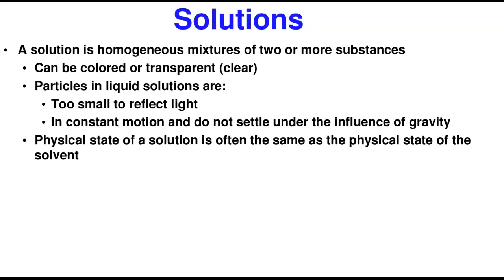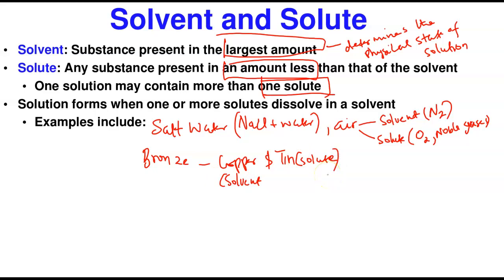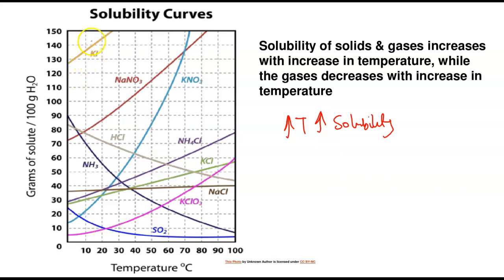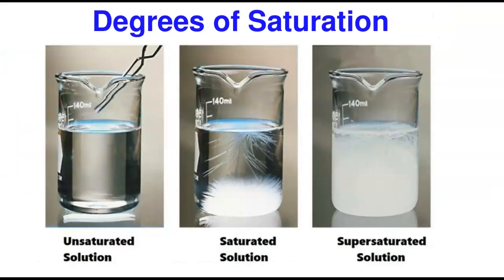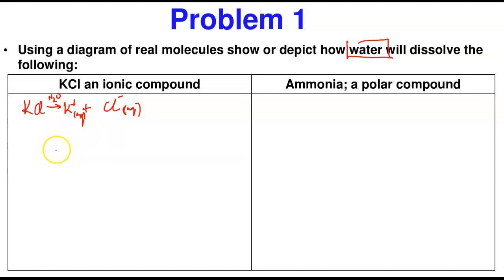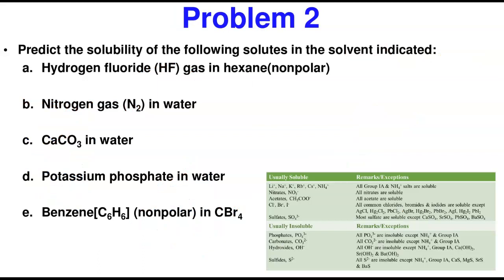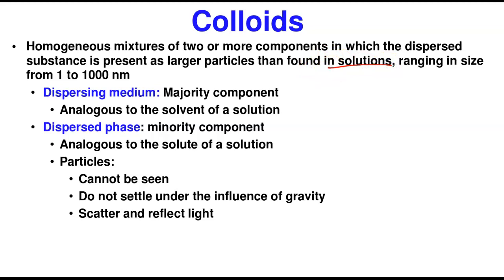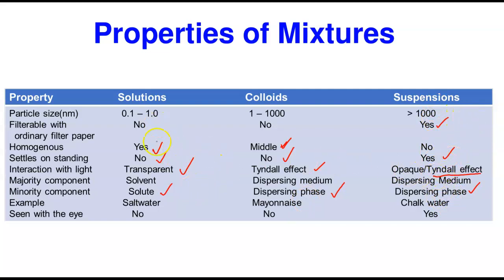Intro to Solutions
Introduced solutions and the vocabularies used in solution processes.